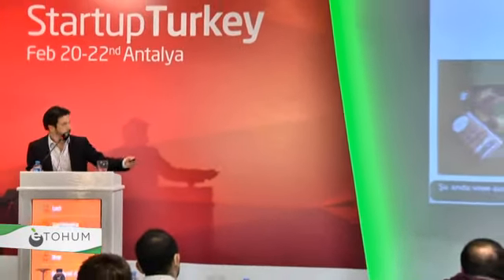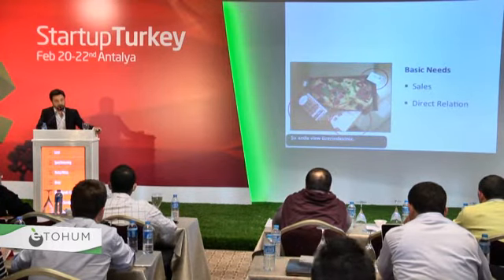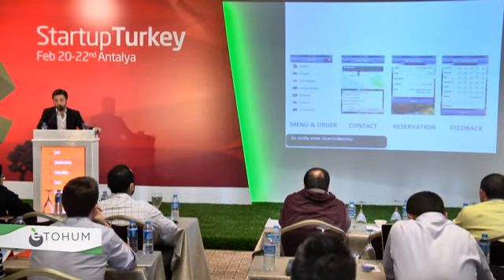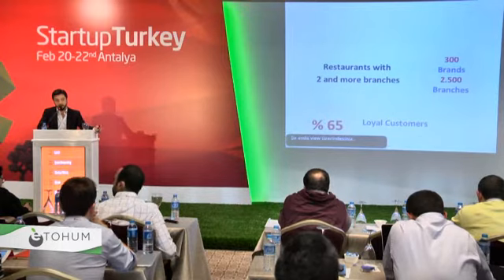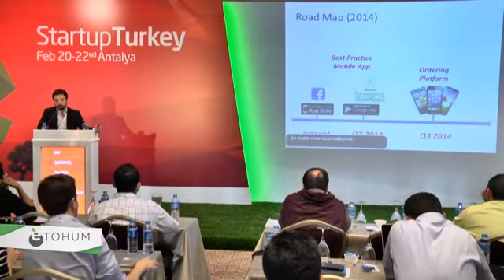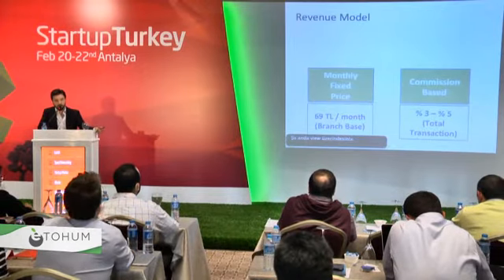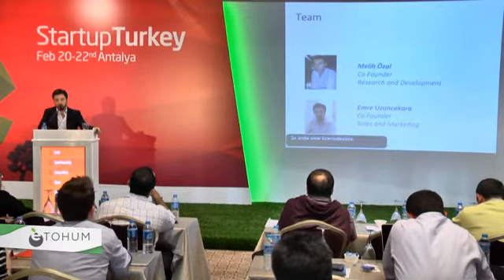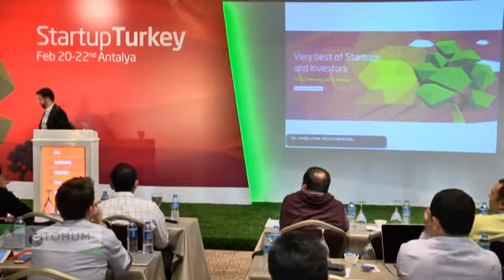Startup Turkey - Ortamutfak - 20 February 2014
ABOUT STARTUP TURKEY

Startup Turkey is the leading startup event which brings together founders, investors and executives in the region. It's a gathering of the leading startups, internet companies, business angels and venture capitalists from Middle East, Asia, Europe and the US.

Istanbul is the perfect setting for a tech conference for Digital Minded Companies, Ventures and Startups with global ambitions in the region. This event is made of networking. Hours of networking with best founders, executives, entrepreneurs and investors all around the region.